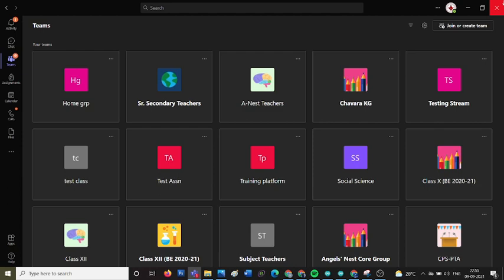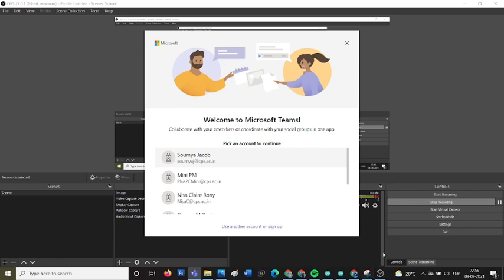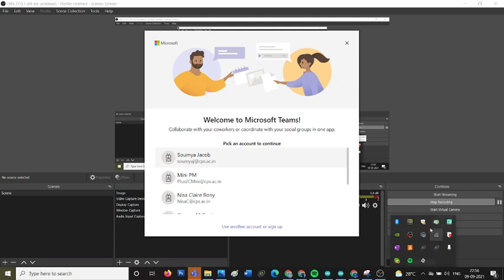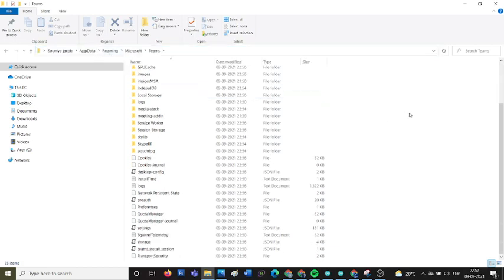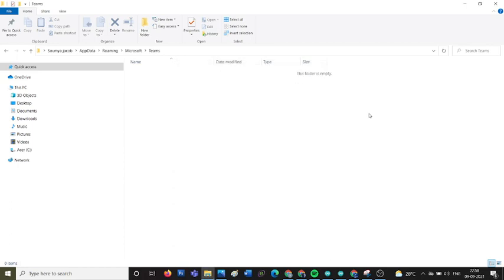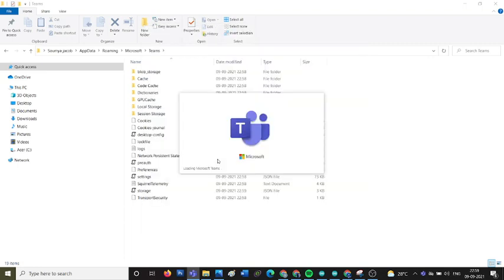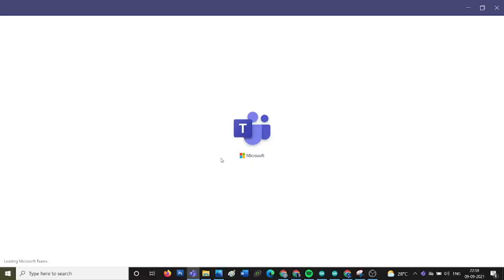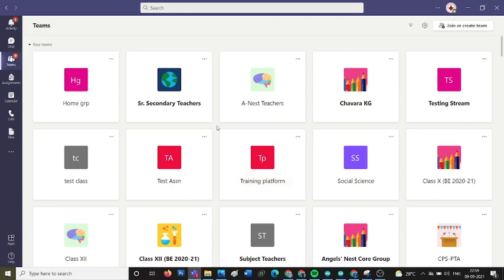How to clear the cache/local memory of MS Teams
Type %AppData%\Microsoft\Teams on the file explorer